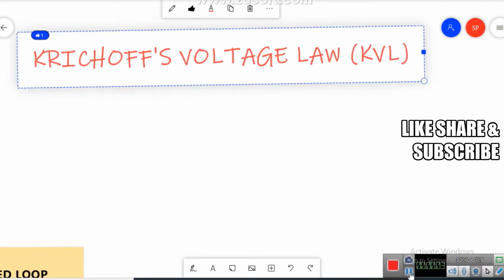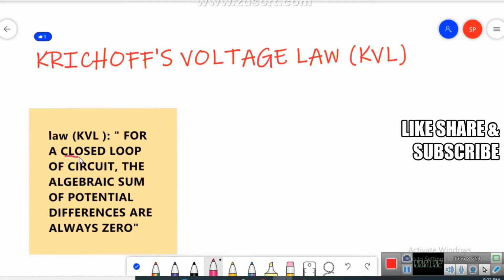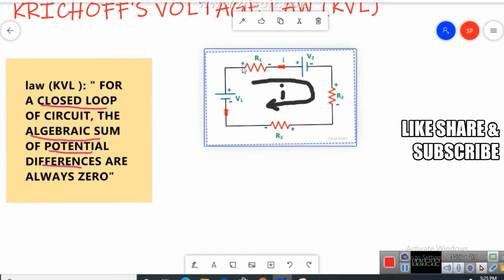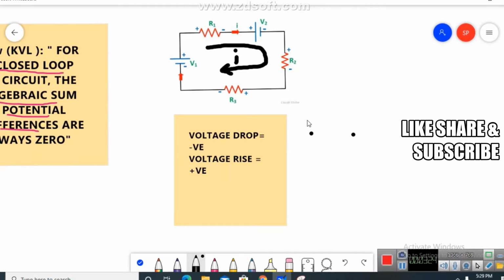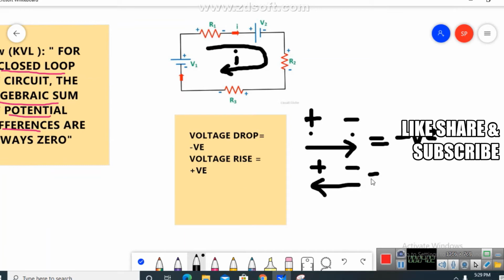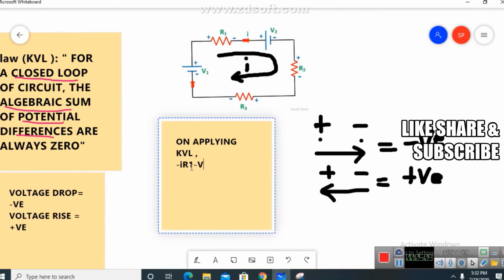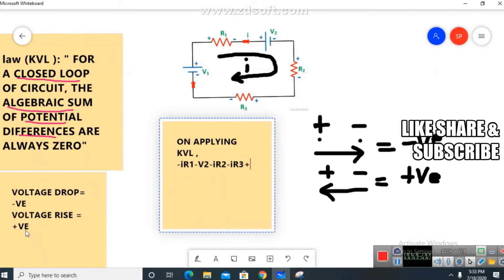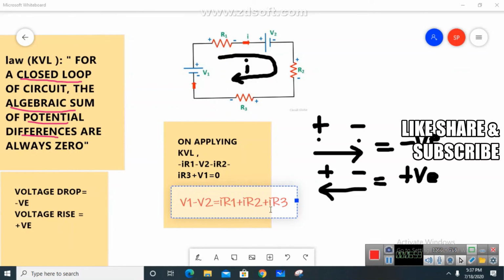Krichhoff's Voltage Law (easy explanation)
This video is useful to all study electrical subject, even for physics students for all